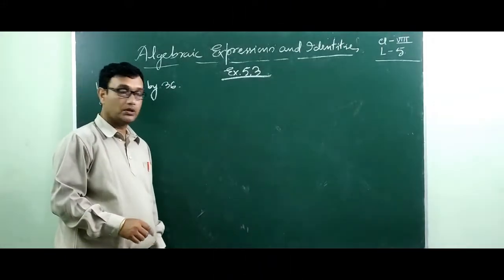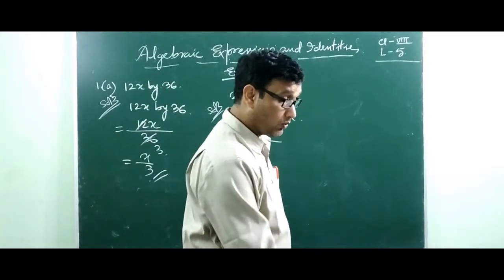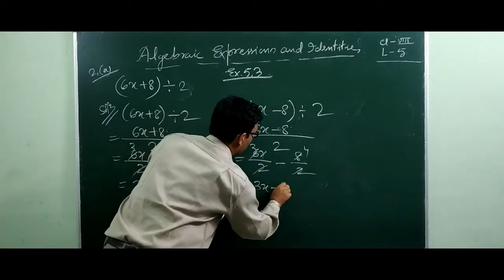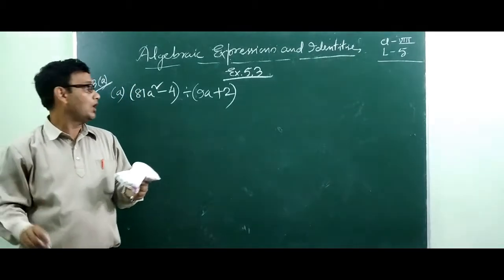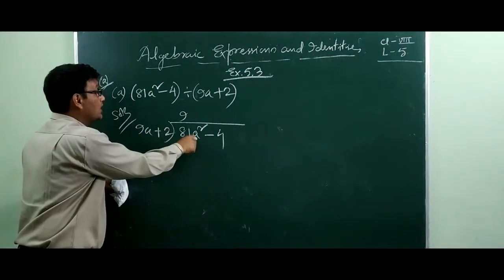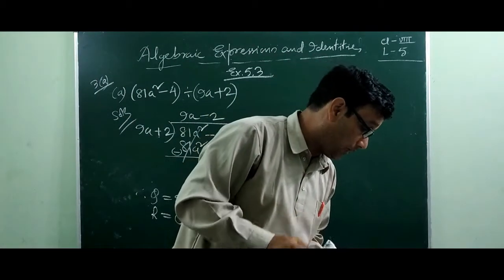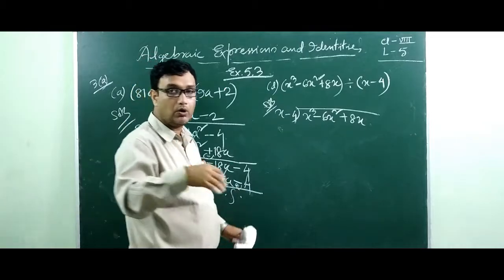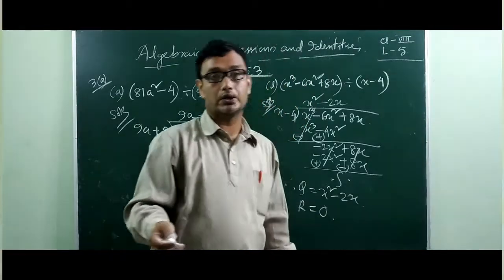CLASS 8 | ALGEBRAIC EXPRESSION & IDENTITIES | CHAPTER-5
SIR AMIT NAG